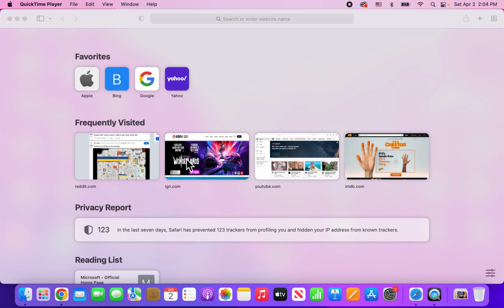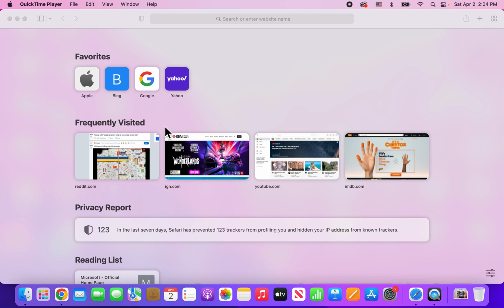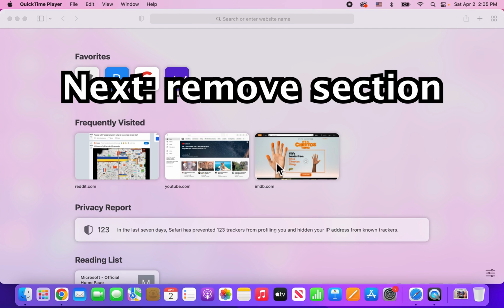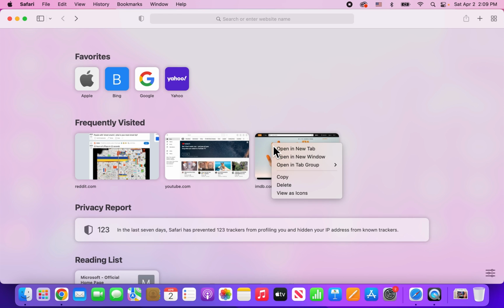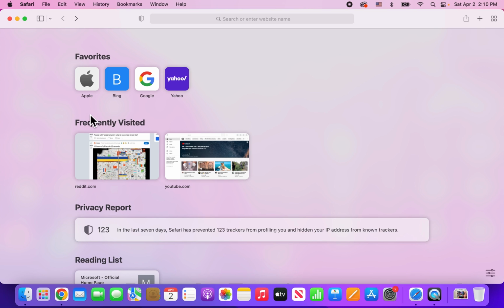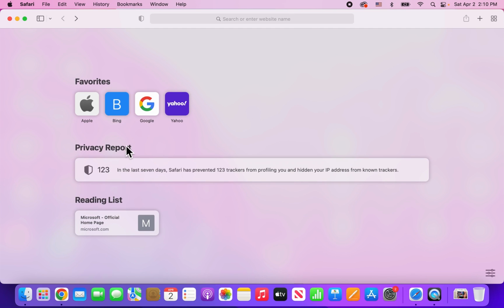Safari for Mac: How to Remove Frequently Visited Sites & Section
How to delete Frequently Visited websites and also remove the entire section on Safari for Mac. Apple MacBook Pro 16 computer used.